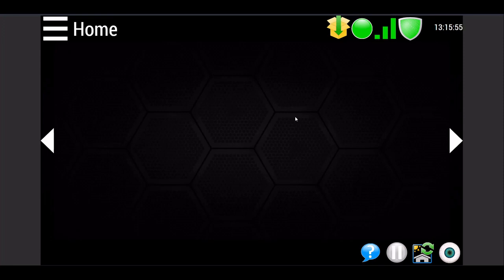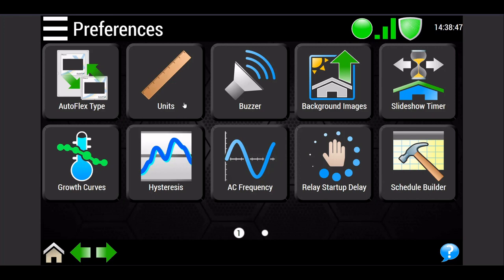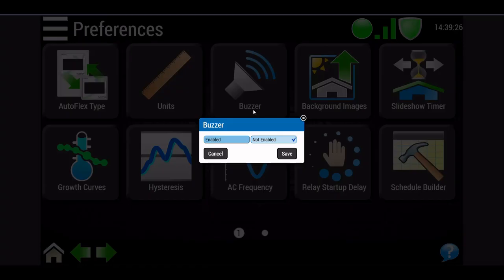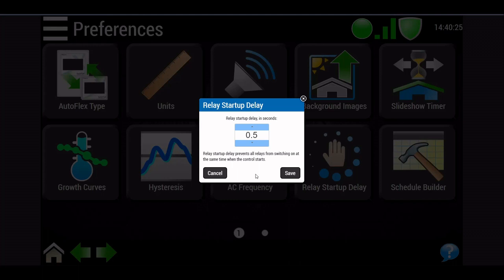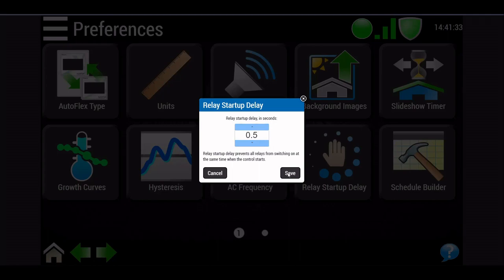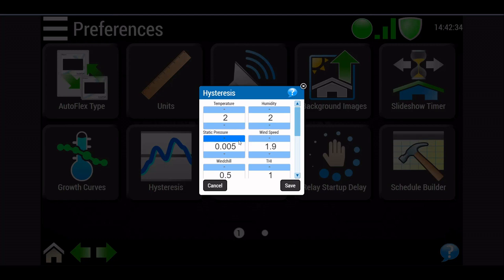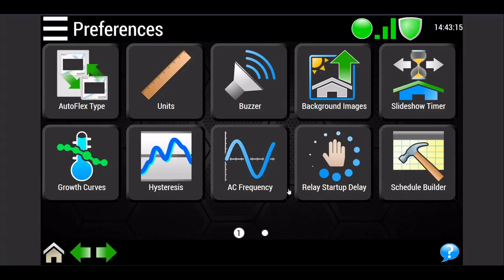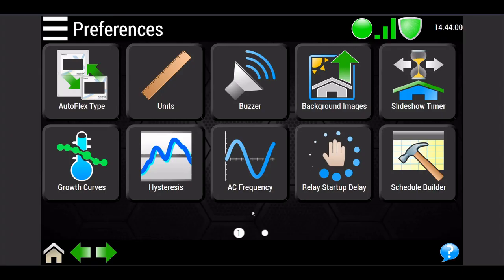How to Set Preferences on Phason Controls AutoFlex Connect | Configuration Walkthrough & Guide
In this tutorial, Daniel walks you through how to configure system-wide preferences on your Phason AutoFlex Connect controller. These settings help you tailor the display, unit types, and technical operations like AC frequency and relay delays to match your environment and workflow.

You’ll Learn How To:
- Set your controller and expansion box display type (Mini or Large)
- Choose your preferred temperature, distance, volume, and weight units
- Configure your system’s incoming AC frequency (50/60 Hz)
- Adjust relay startup delay for smoother power-up sequences
- Set hysteresis values for precise heating, cooling, and environmental response
- Use the on-screen Help system to better understand key settings

0:25 AutoFlex Type
1:08 Units
1:44 Buzzer
2:17 AC Frequency
2:40 Relay Startup Delay
3:53 Hysteresis
5:53 In-Control Help Menu
6:37 Preferences apply to all users